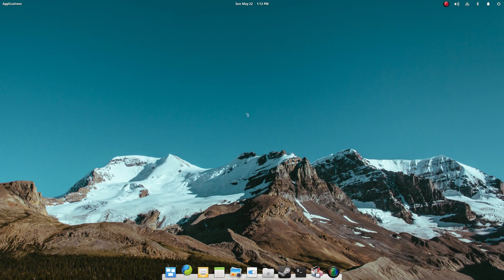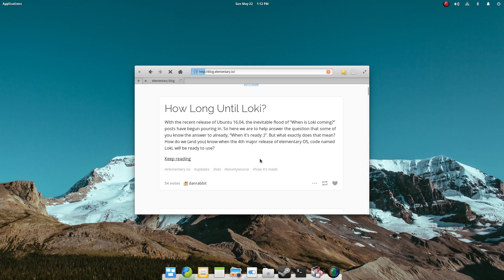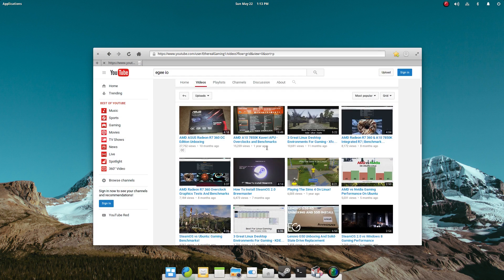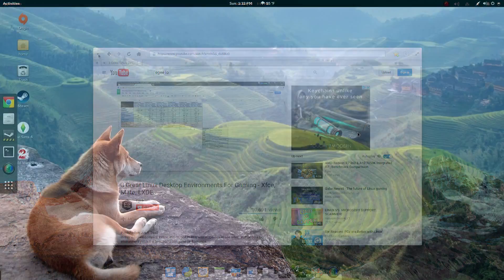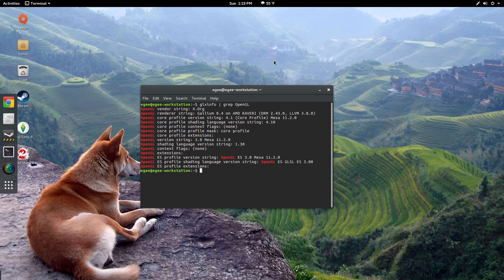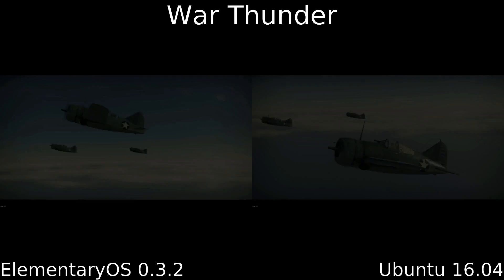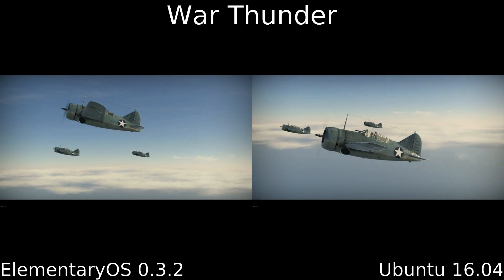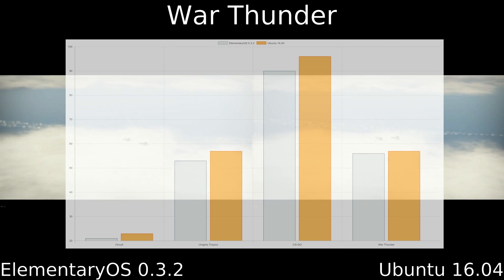Elementary OS 0.3.2 vs Ubuntu 16.04 | Gaming Performance Benchmarks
In this video we pit ElementaryOS 0.3.2 vs Ubuntu 16.04 using the opensource Mesa driver and my AMD R7 360.

I decided to do something a little different with this benchmark and use the old Unigine Tropics demo, and a War Thunder benchmark. Under the Fglrx driver, War Thunder has major graphical issues which is why I haven't used that benchmark in a long time.

It should surprise nobody that Ubuntu 16.04 came out ahead in this benchmark. ElementaryOS 0.3.2 is still based on Ubuntu 14.04 which means an older Linux kernel and older drivers all around. Despite that, the benchmark results weren't bad for ElementaryOS.

Recording Gear